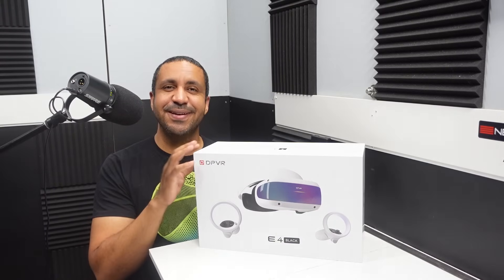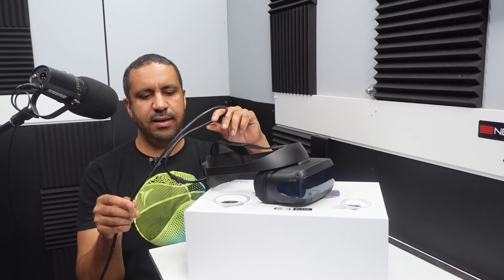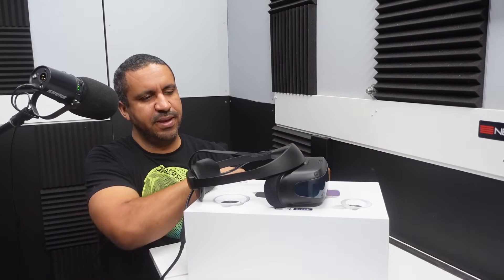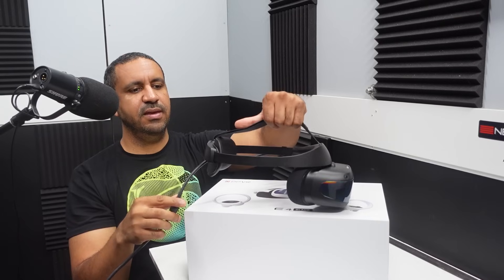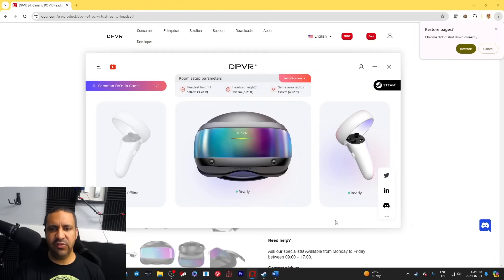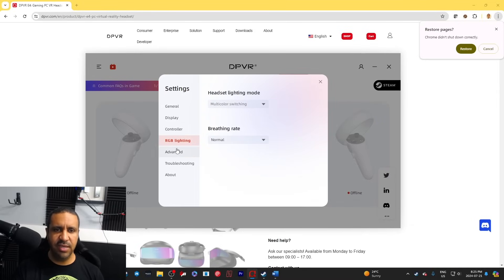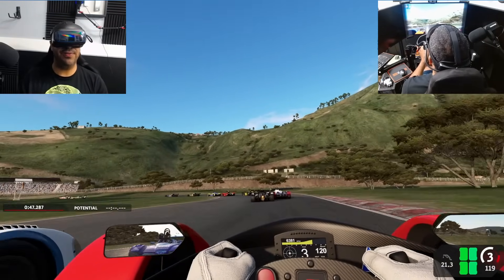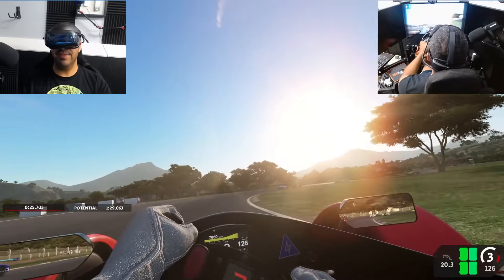DPVR E4 Black Review - My Sim Racing Mind is Blown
In this video, we dive deep into the world of virtual reality with my review of the DPVR E4 VR headset. I'll cover how this modern VR device enhances the sim racing experience, and offers unparalleled immersion and performance.

We'll cover:

 - Performance in sim racing games
 - Comfort and usability during racing sessions

Chapters:
0:00 Introduction
0:23 Key Features
4:42 Software Overview
6:34 In-Game Testing
11:01 Good, Neutral and Bad
20:13 Final Thoughts

- Discount: $50 CAD

- Discount: $50 USD